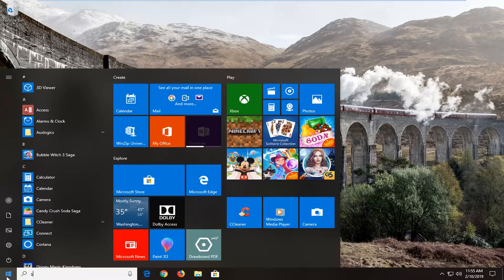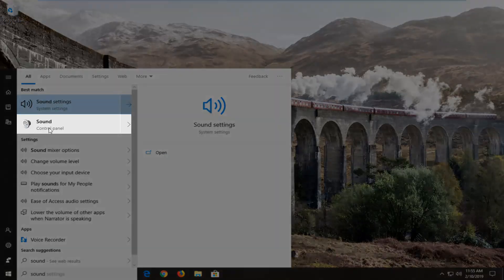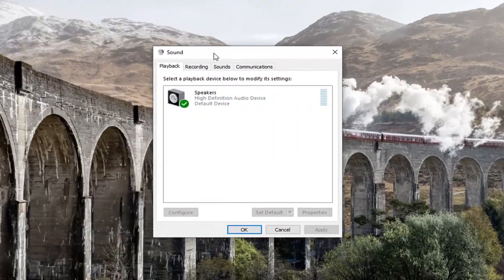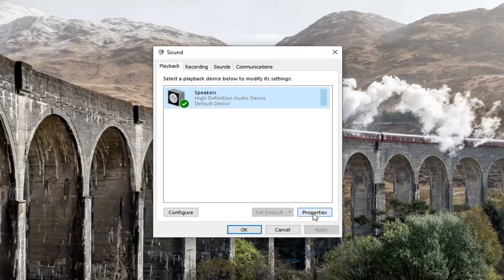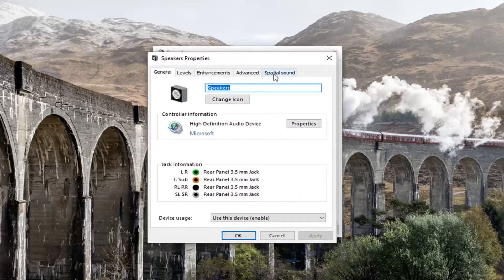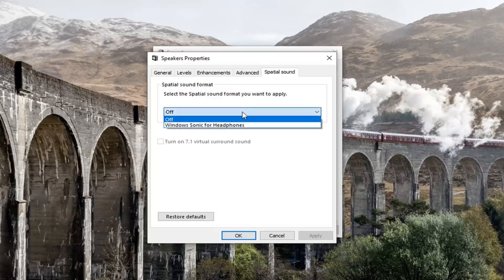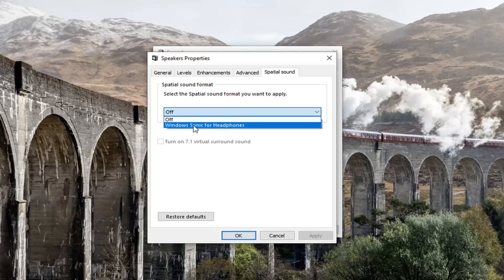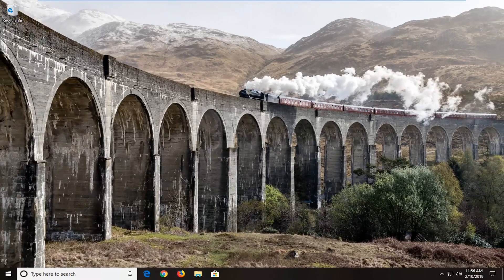How to Turn on Spatial Sound In Windows 10 [Tutorial]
Spatial sound is basically 3D sounds, Windows 10 Creators Update have added spatial sound. When Spatial Sound is enabled, it seems as the music is playing around you rather than through your earbuds.

Open sound settings Window, you can get to it from the Control Panel or a bit easier way to do it from the System Tray. Right-click on speaker icon from the System Tray and select ‘Sounds’ from the context menu.